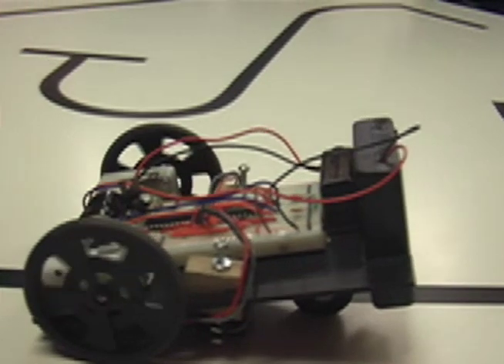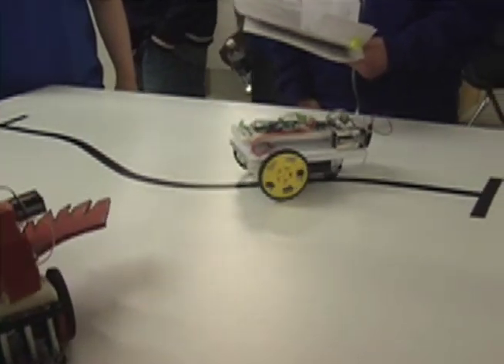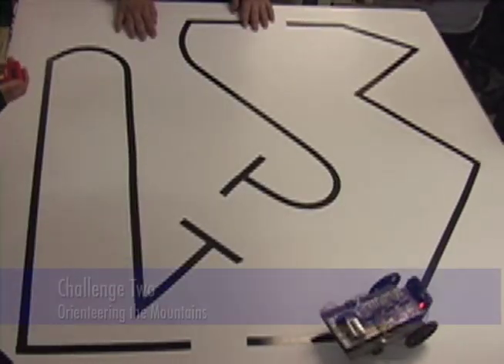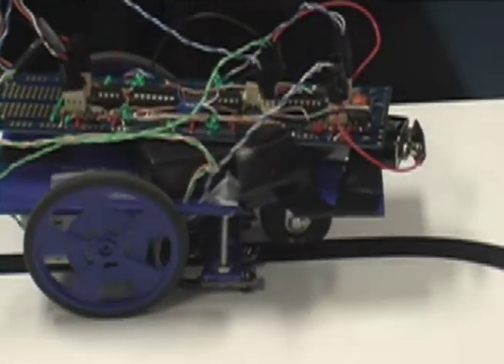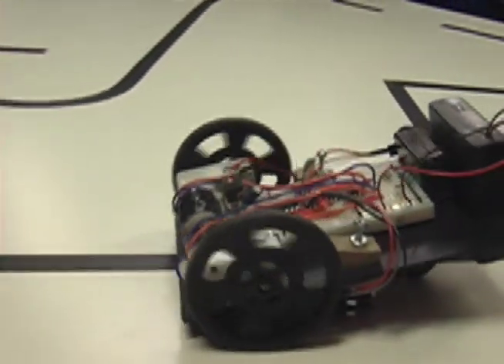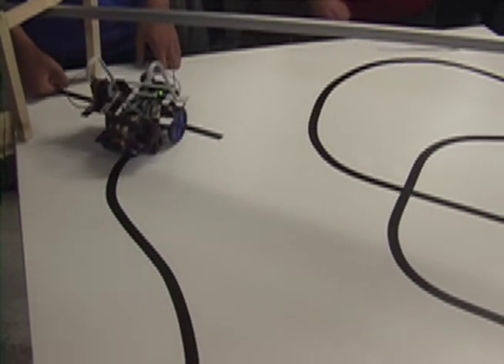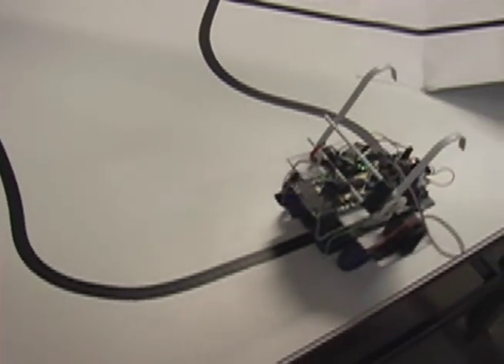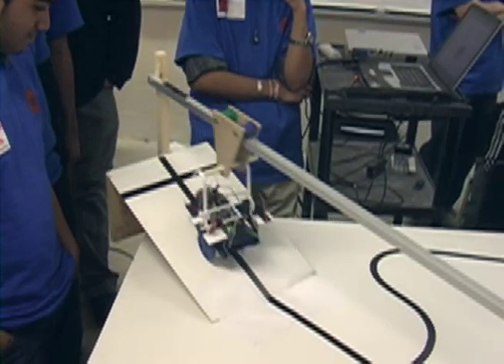Regional Robotics Competition 2009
This is a competition run by the Computer Engineering teachers of the Duffein-Peel and Peel school boards in Mississauga. The video shows the three challenges the participants competed in.  This competition will be run one more time (2010) and the competition will be changed once again and will run for two years before changing.

The competition encompasses most of the learning that students learn in the Computer Engineering courses.